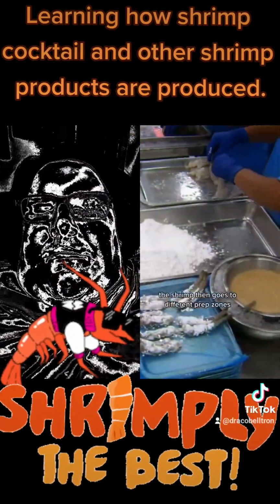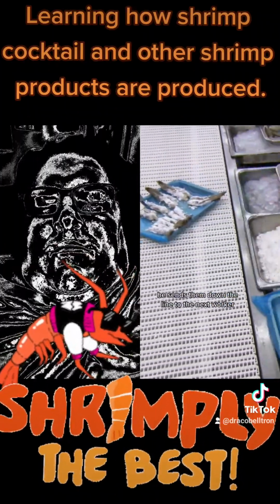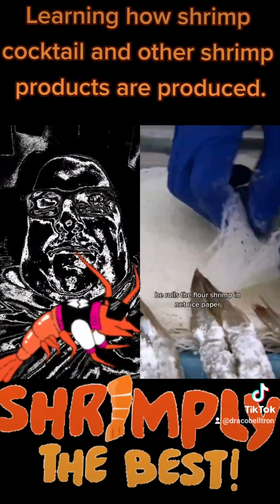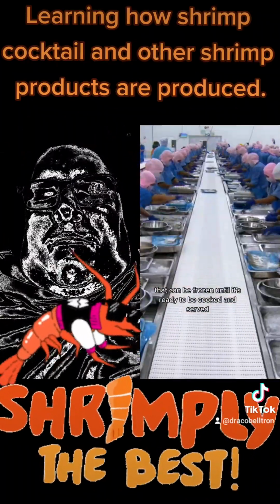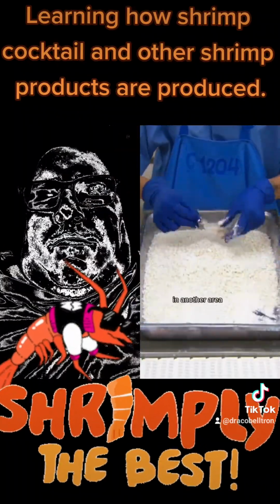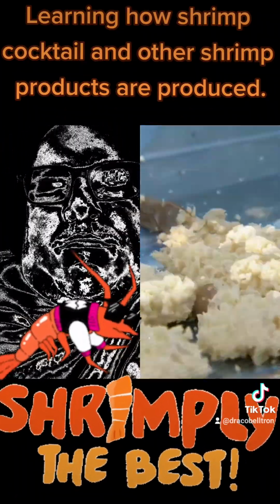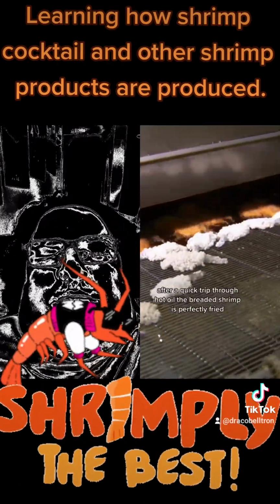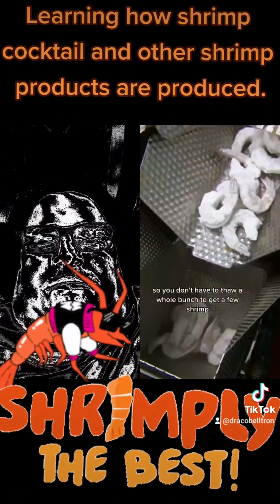Learning how frim cocktail another shrimp products are made🦐🦐🦐🦐🦐